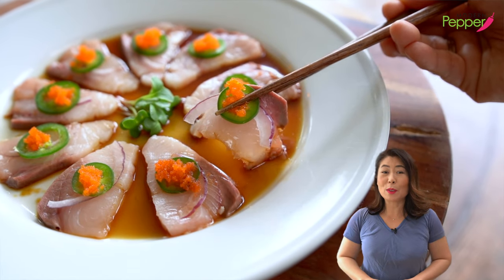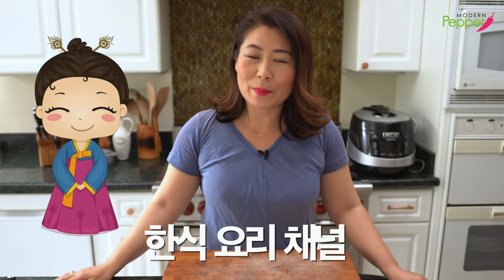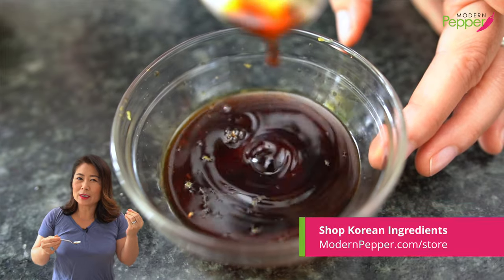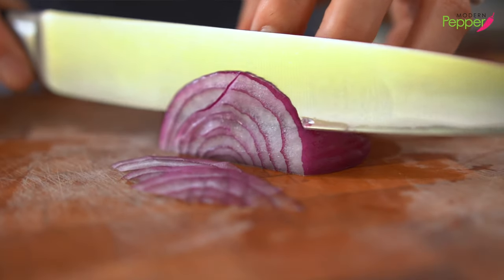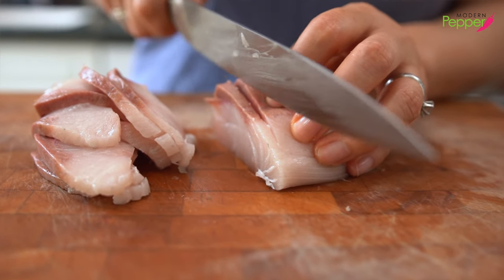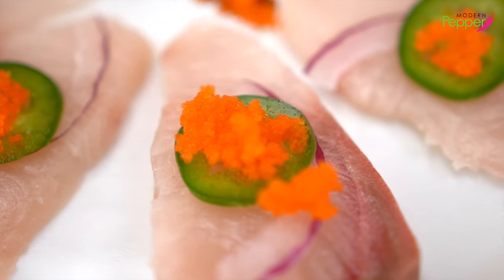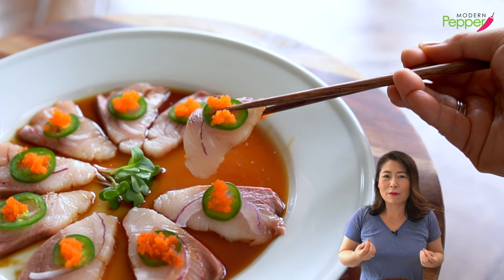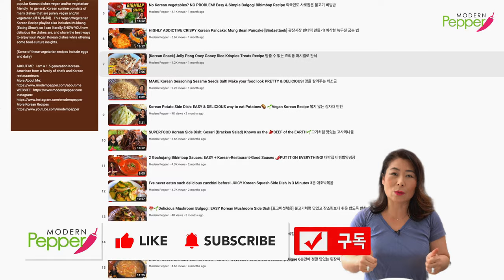Mouthwatering sashimi appetizer recipe that melts in your mouth like butter! EASY Gourmet Recipe 방어회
SUPER EASY & GOURMET NOBU Restaurant-Style Yellowtail Sashimi at home!  So delicious that it just melts in your mouth, like BUTTA😋. These thinly sliced yellowtail sashimi are served on a bed of tangy soy sauce dressing with thinly sliced jalapenos and red onions, topped with fresh roe.  The combination of these ingredients together is AMAZING!  This yellowtail dish is served at fancy restaurants, but now you can enjoy it at home by following my EASY recipe!

Indulge in this mouthwatering sashimi appetizer recipe that melts in your mouth like butter! Try this easy and gourmet yellowtail sashimi at home. 🍣🔥

⭐️INGREDIENTS 재료
Appetizer Size: 2 Adults
200 Grams Fresh yellowtail sashimi-grade
Tangy Soy Sauce 초간장 소스
1 Tablespoon 큰술 Soy Sauce 양조간장
1 Tablespoon 큰술 Brown Rice Vinegar 현미식초
½ Teaspoon 작은술 Brown Sugar 흑설탕
Small Pinch Lemon Zest 레몬 제스트
Toppings 토핑
Thinly sliced red onions 얇은  빨간양파 슬라이스
Thinly sliced jalapeno peppers 얇은  할라피뇨 고추 슬라이스
Fish Row 생선알
Garnish 고명
Radish Shoots 무순

Chapter Timestamp
00:00 INTRO 인사말
00:59 Tangy Soy Sauce 초간장 소스
02:18 Jalapeno & Onion Prep 토핑 준비
03:02 Yellowtail Sashimi Slicing 방어회 준비
04:07 Yellowtail Sashimi Plating 방어회 플레이팅
05:07 Eating/Mukbang/먹방

Please take a photo of your Yellowtail Sashimi when you make it, post it on your social media, and TAG @ModernPepper

easy fish recipe, easy fish appetizer, easy sashimi recipe, easy yellowtail recipe, easy appetizer,
Amazing Sashimi master, 12kg Yellowtail Sashimi, Japanese amberjack Fillet, Korean street food,